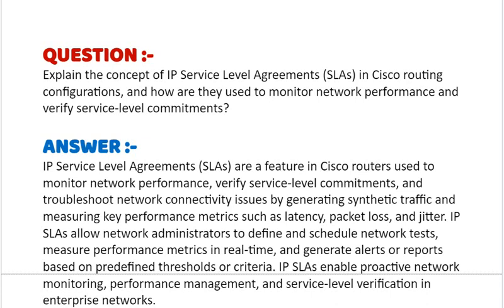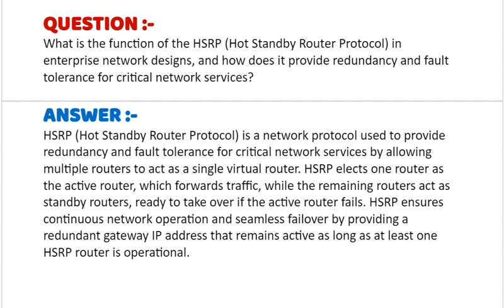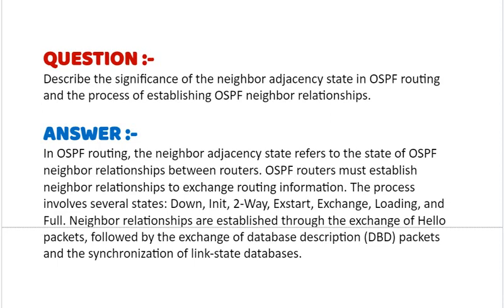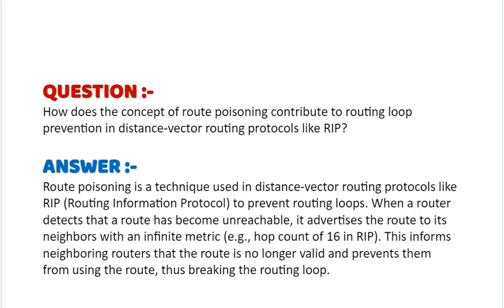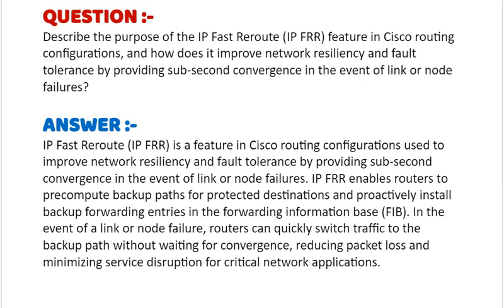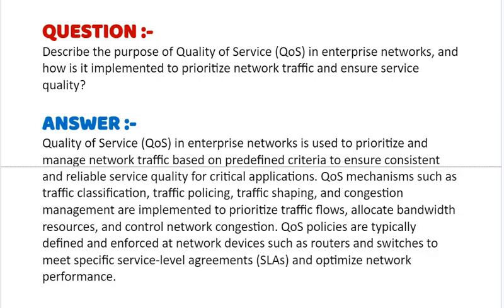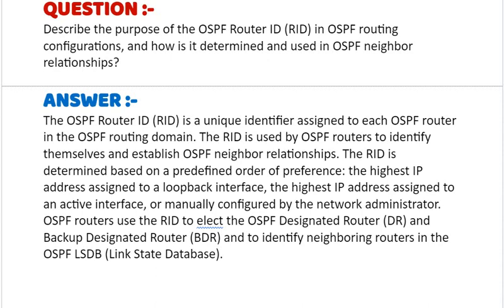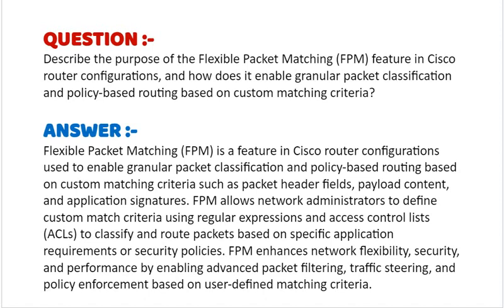Cisco ENARSI (300-410) Interview Questions : Cisco Enterprise Advanced Routing and Services- Part#